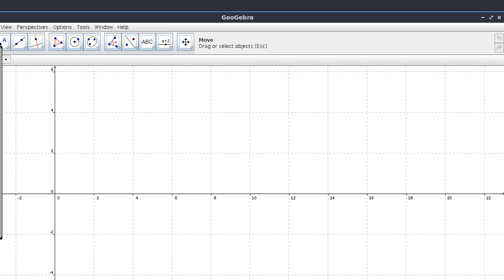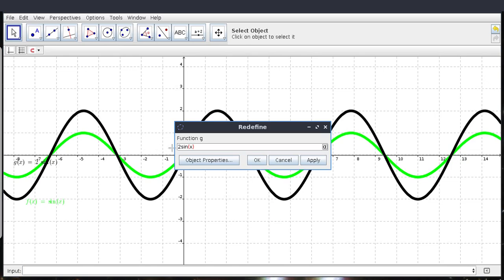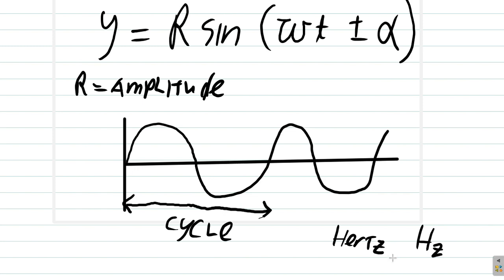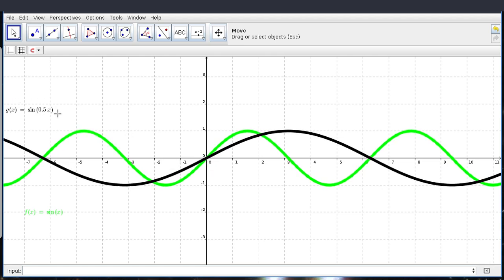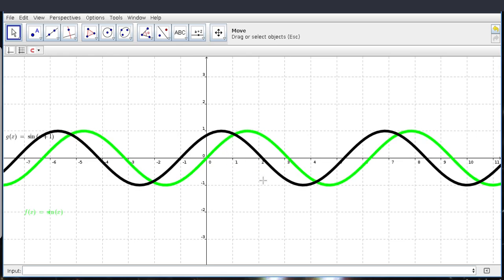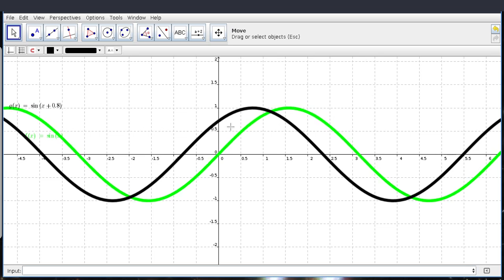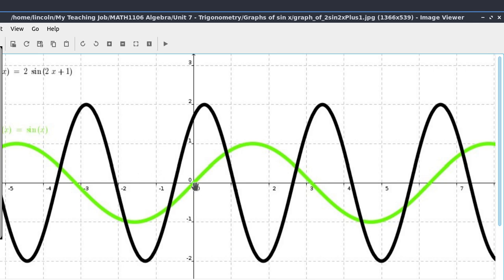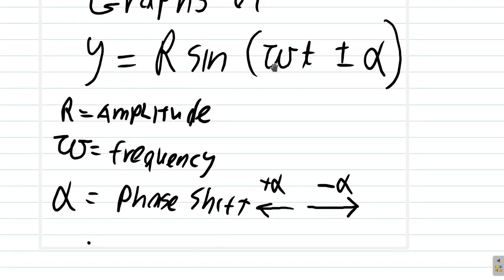Graphs of y equals r sine wt